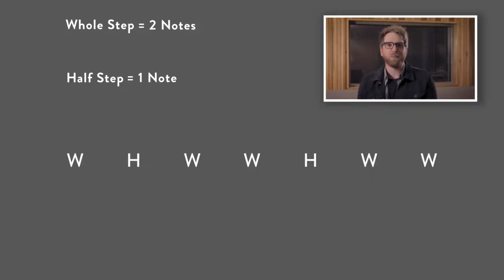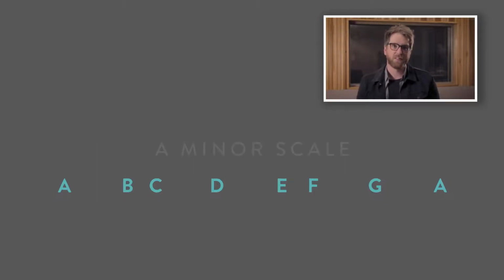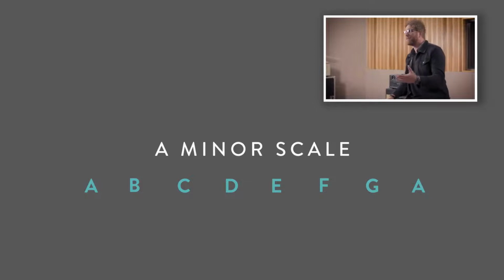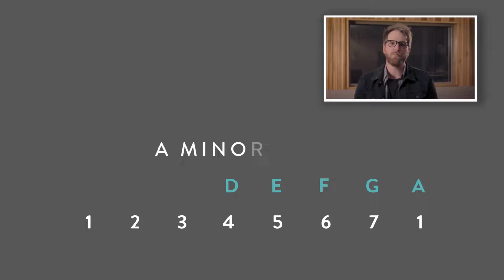Basic Music Theory • Minor Scale